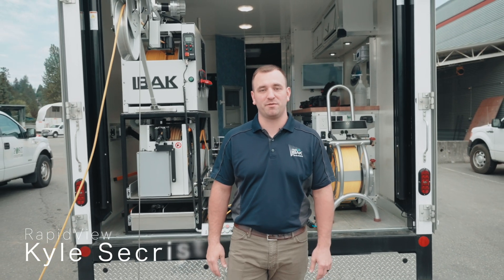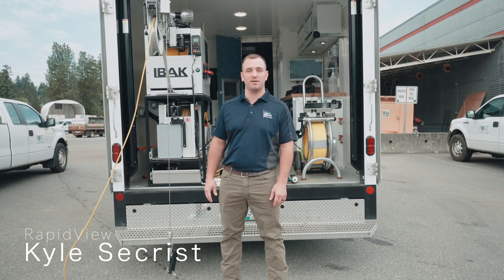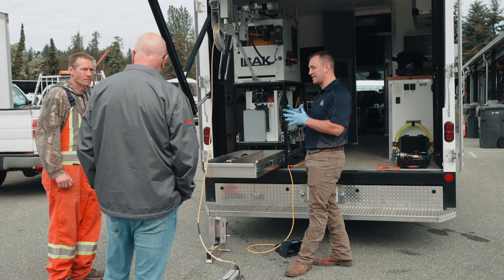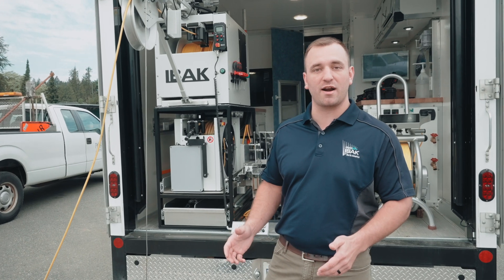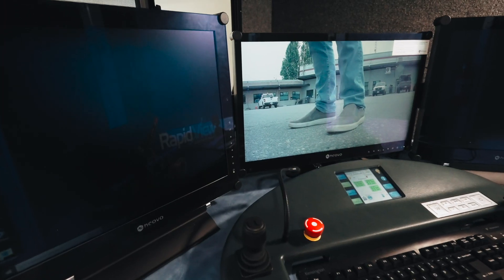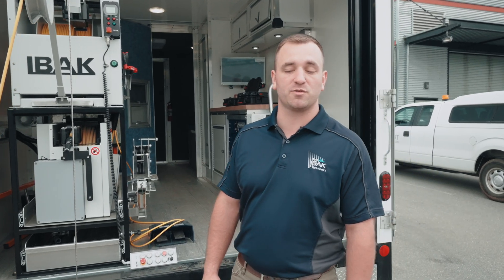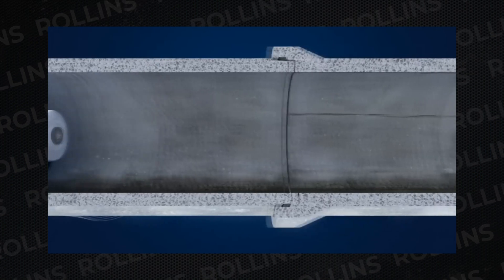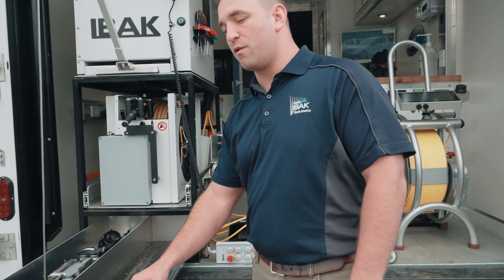Rollins - Rapidview IBAK - Sewer Inspection Camera Truck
Fred Hendy and Kyle Secrist showing off our RapidView IBAK North America Sewer Inspection Camera Truck. Rapidview IBAK camera trucks are very popular within cities and contractors in BC for inspecting sewer lines, and looking for damage/debris. These products allow you to keep up to date and proper maintenance of your sewer lines. Give us a call, or stop by for further information!